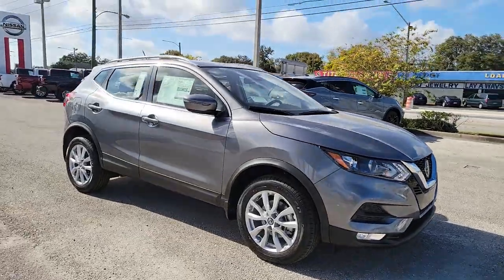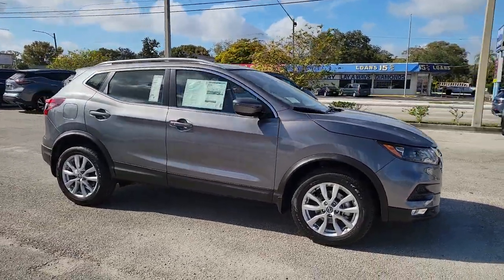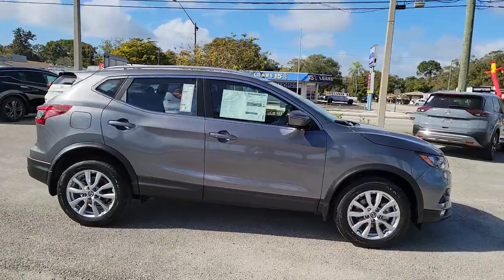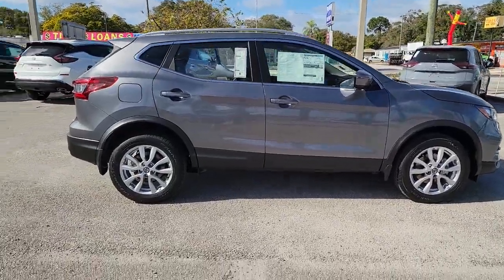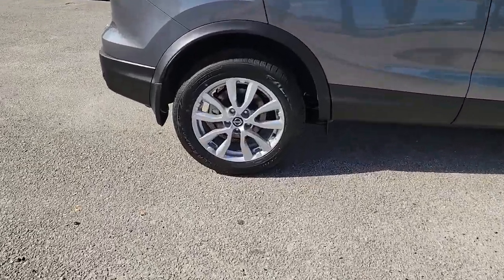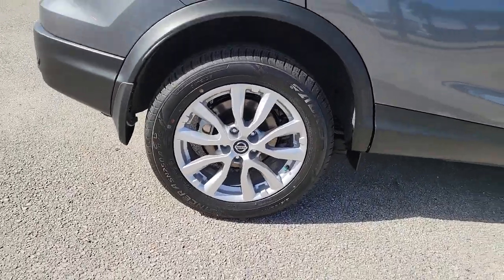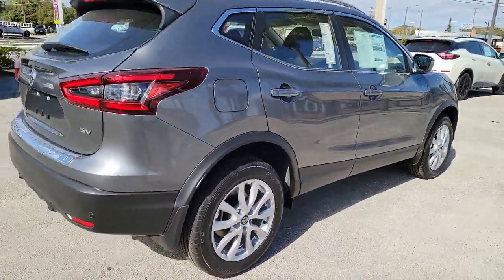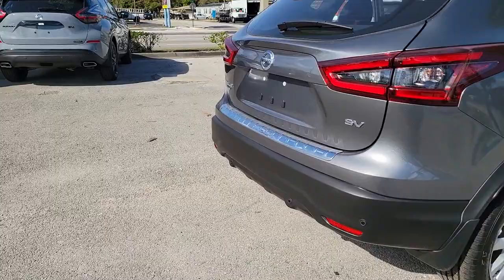2021 Nissan Rogue_Sport St. Petersburg, Tampa, Clearwater, Palm Harbor, Largo, FL 81805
Gun Metallic New 2021 Nissan Rogue_Sport available in St. Petersburg, Florida at Crown Nissan. Servicing the Tampa, Clearwater, Palm Harbor, Largo, FL area.

Crown Nissan
5151 34th Street North

What is Live Market Pricing? No pricing games just our best price. We dynamically price our vehicles to be highly competitive and unquestionably fair compared with any vehicle like ours. Confidence and peace of mind. Now thats a sweet value! Plus sales tax tag and titling and dealer service fee of $999.00 which represents cost and profits to the selling dealer for items such as cleaning inspecting adjusting new vehicles and preparing documents related to the sale. Gun Metallic 2021 Nissan Rogue Sport SV 25/32 City/Highway MPG